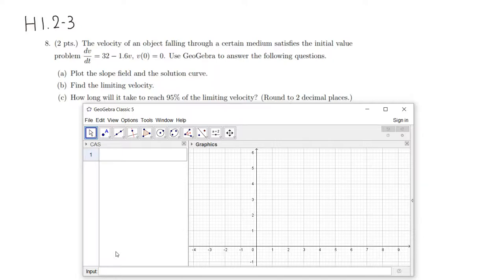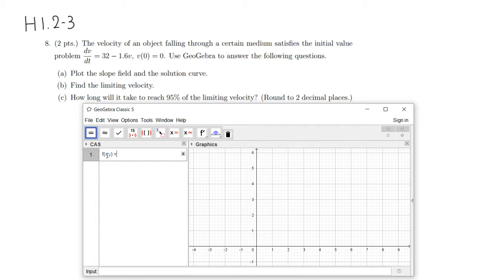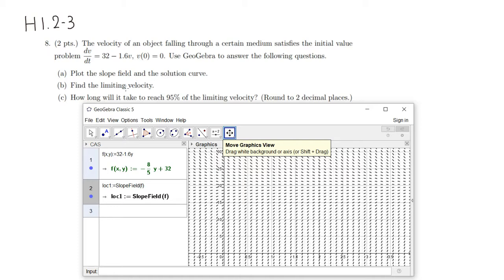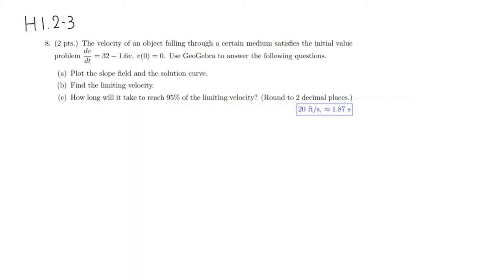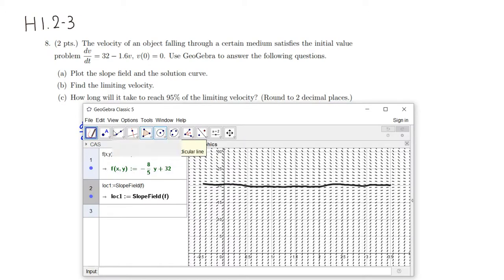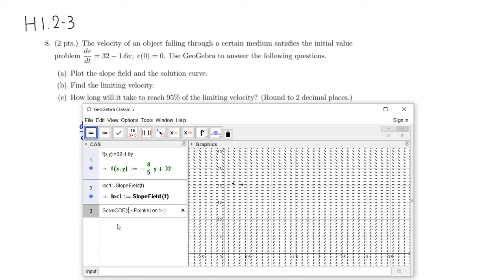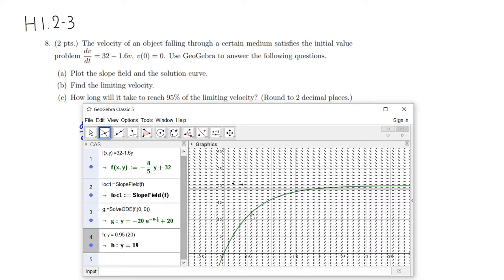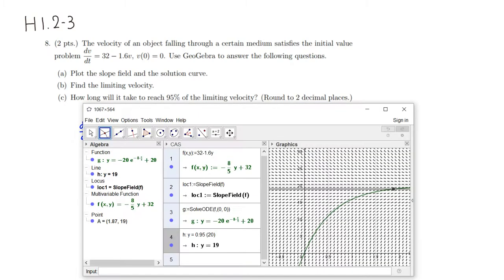MTH 304 H1.2-3 #8 (Spring 2018)